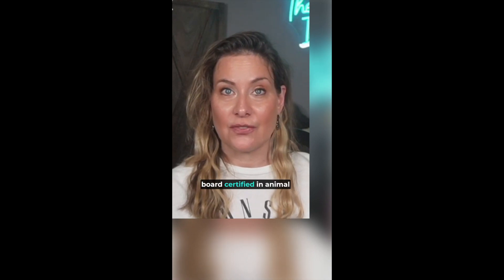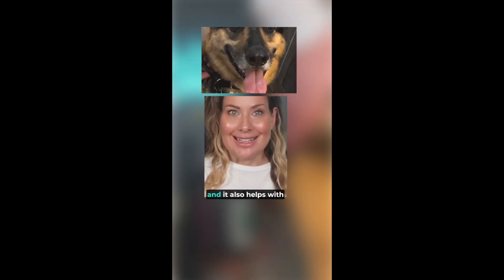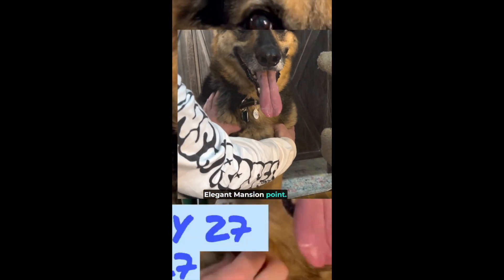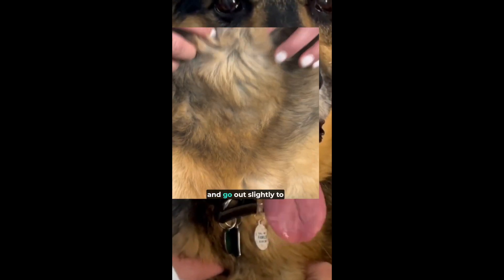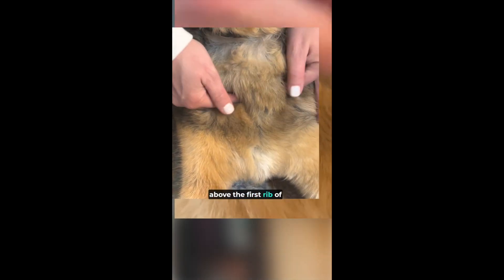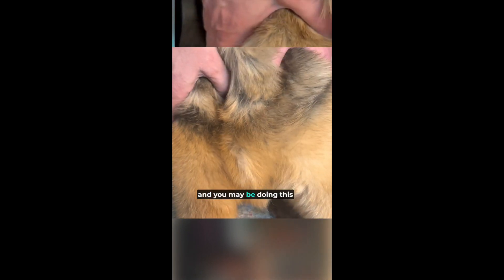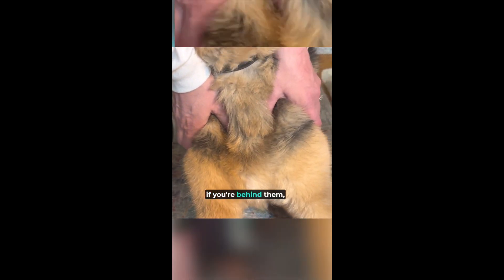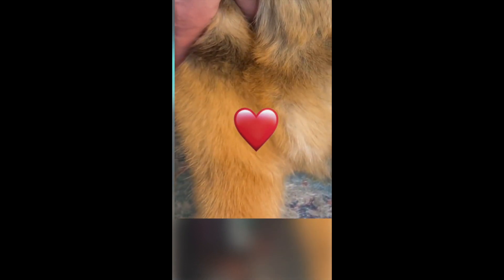Fast calming for anxious pets! 🐕😸From Ep 156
Help Your Stressed Pet Relax: Animal Communication & Acupressure Techniques

Does your pet get anxious before car rides, grooming, or vet visits, or before your leave?

Learn how to calm your furry friend with easy animal communication and acupressure techniques used by Anne Angelo Webb, The Animal Intuitive - 20-year animal communication teacher and owner of Animal Intuitive Academy, certified Animal Acupressure & Massage therapist! ‍♀️
In this video, you'll discover:

How to relax your own energy to calm your pet
Simple acupressure points to ease anxiety
Animal communication techniques to reassure your pet
This video is perfect for pet owners who want to:

Reduce pet's stress in any situation
Build a deeper bond with your animal companion
Learn natural calming methods for their furry friend
I'll guide you step-by-step through these calming techniques demonstrating them on my dog, Kane!
🐾 FREE Animal Communication Master Class and embark on a journey of love, understanding, and connection with the animal kingdom! 📚Animal Intuitive® Academy classes
🐾Some information for this blog and video sourced from Tallgrass Animal Acupressure Resources

The content (the video, description, links, and comments) available at this channel is not medical or psychological advice or a treatment plan and is intended for general education and only.  The content should also not be used to self-diagnose or self-treat any human mental health, medical, or physical condition.